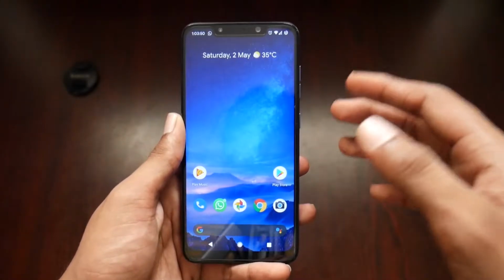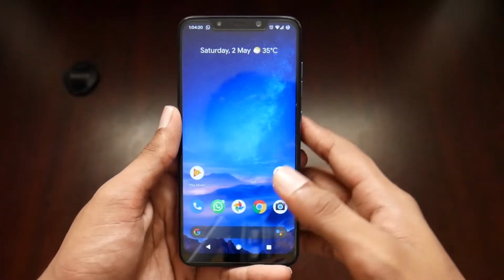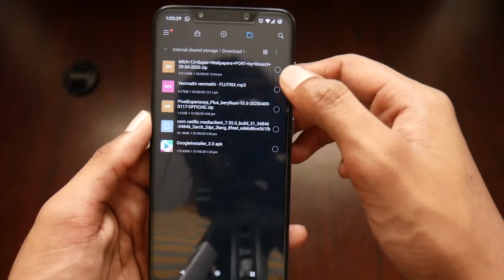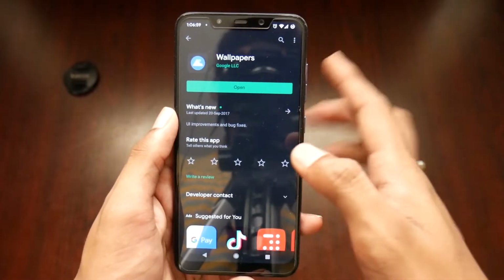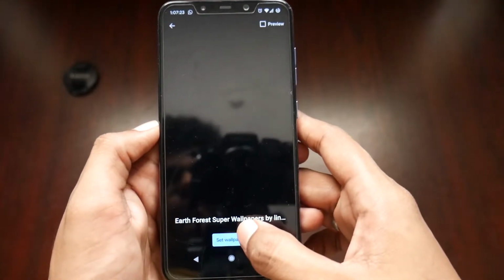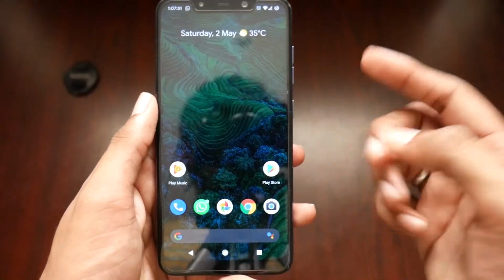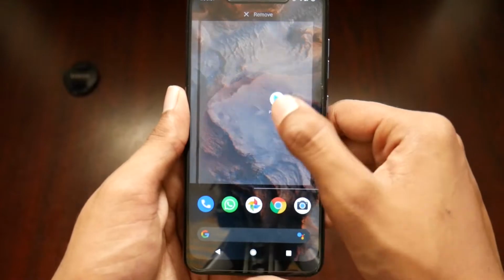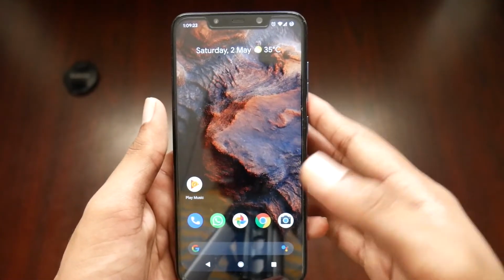How to install MIUI 12 Super Wallpapers in any Phone | Animated Wallpapers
If you have any doubts, suggestions or queries, just join our Telegram Group to get instant replies from me and our communitiy's people!